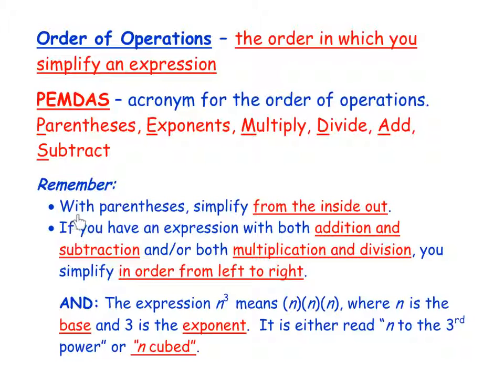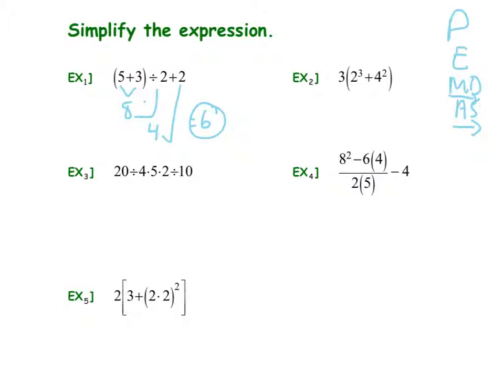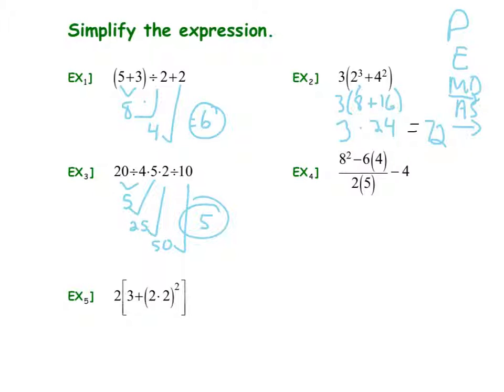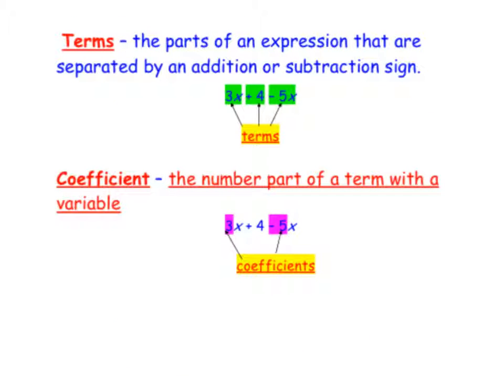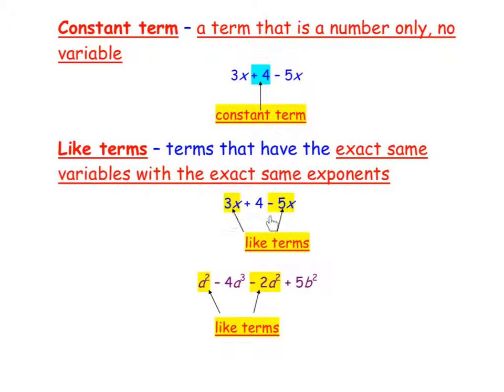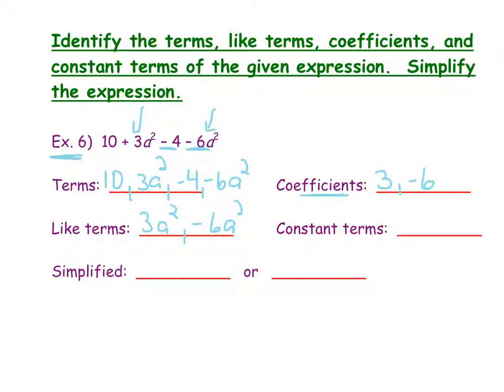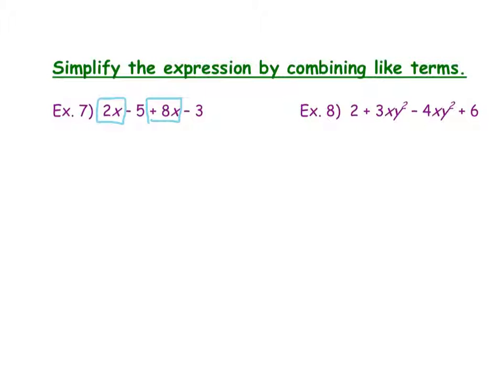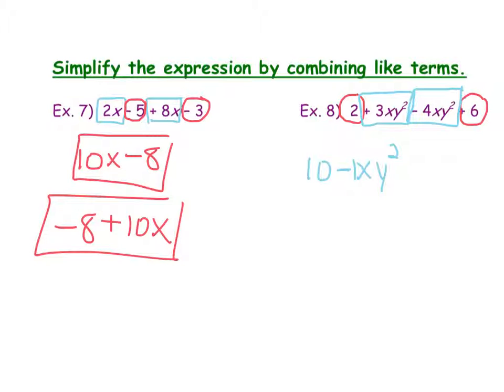1.4 order of operations & like terms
1.4 order of operations & like terms